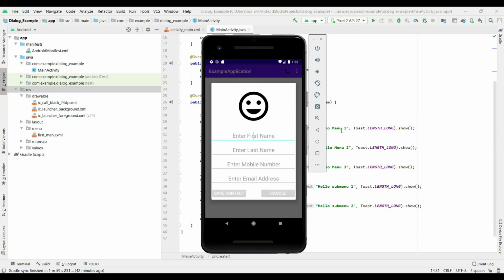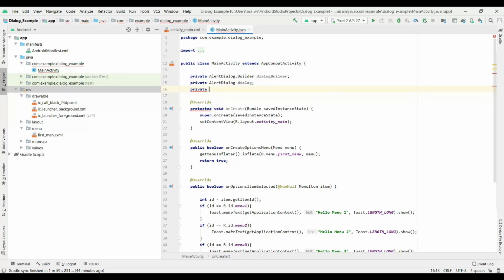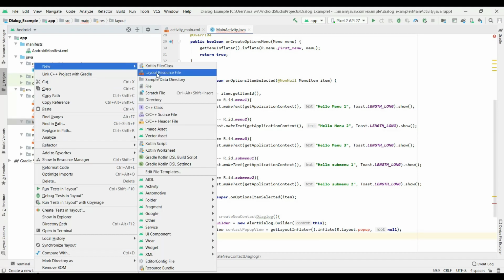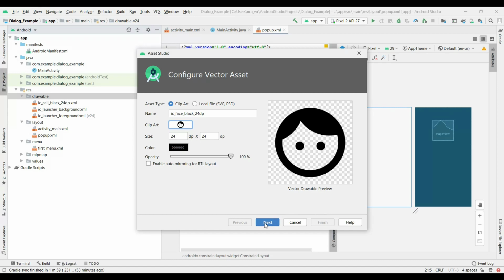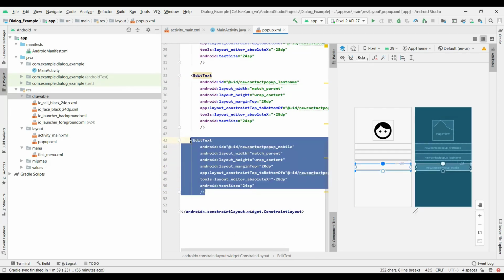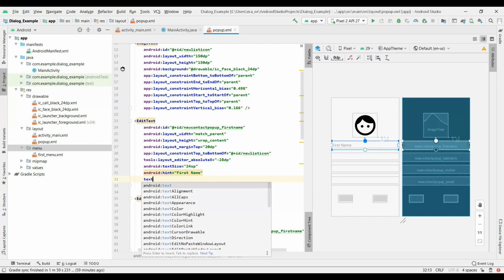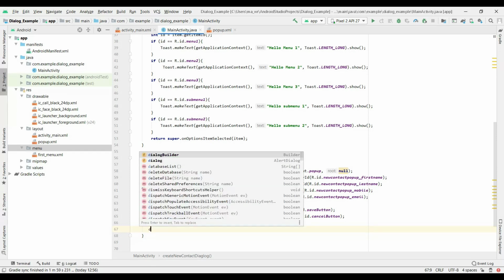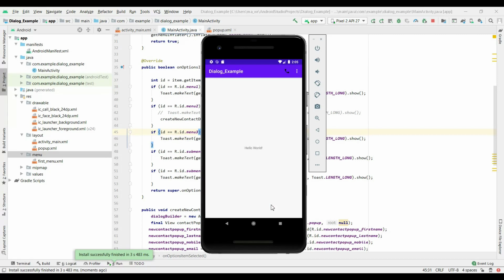Android Studio - Pop Up Window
Learn how to create a pop up window using Dialog in Android Studio. The example I am showing is a pop up window to add a new contact via a menu button.